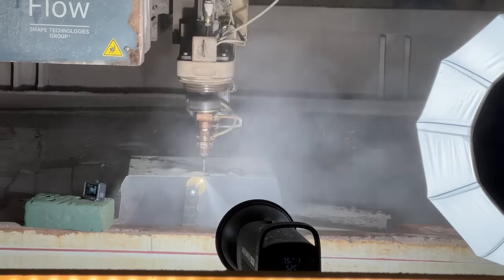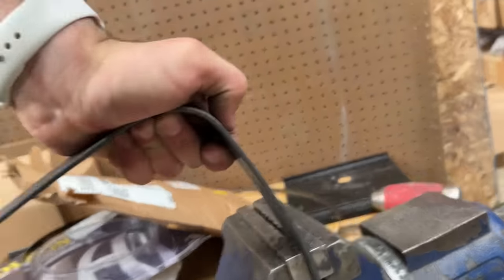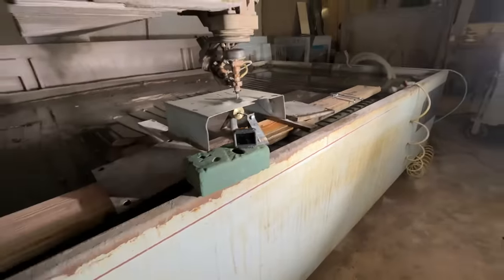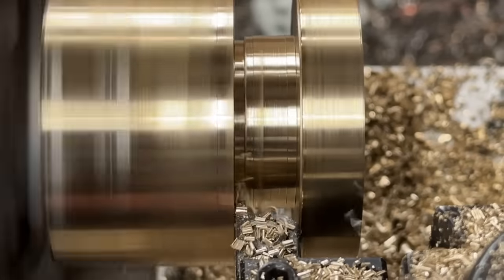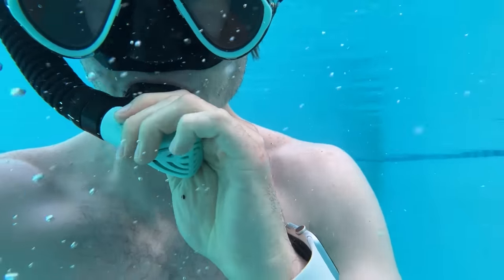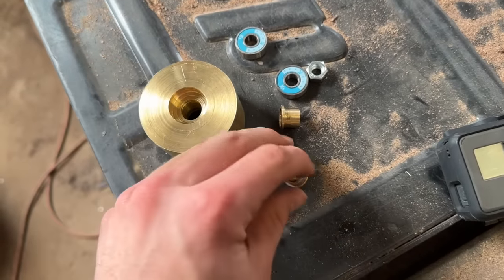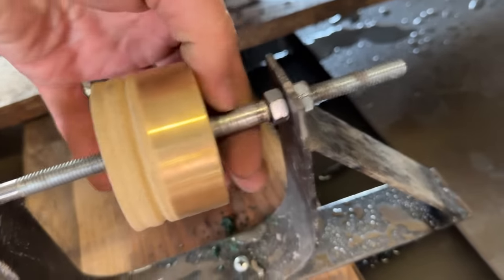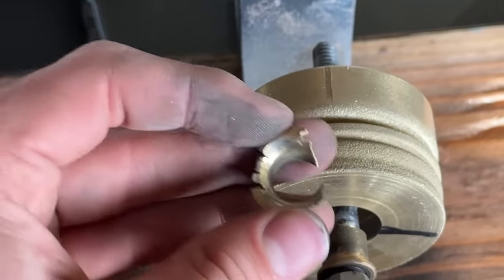200,000 RPM Brass Wheel Explodes Ceramic Bearings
Get NordVPN 2Y plan + 4 months free It’s risk-free with Nord’s 30-day money-back guarantee!

The Bearings Exploded - Then We Went Even Faster!